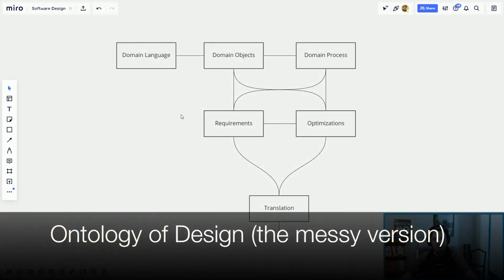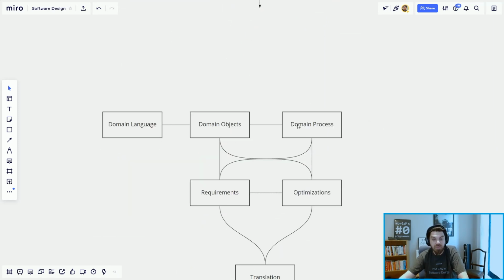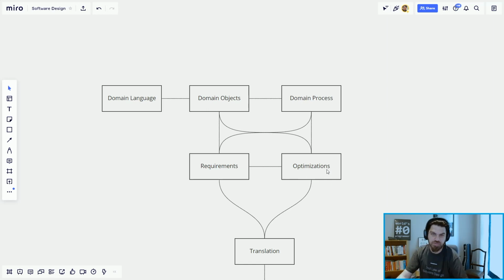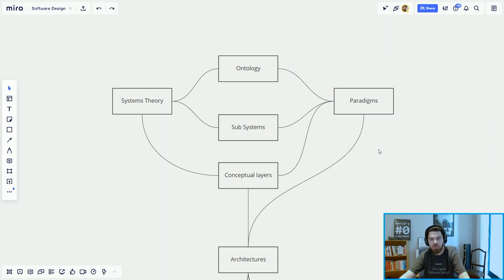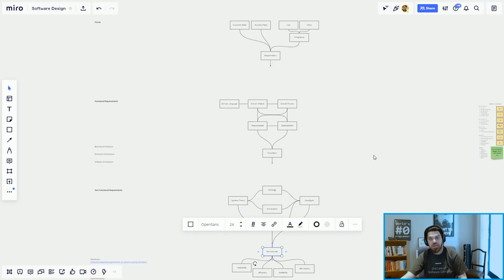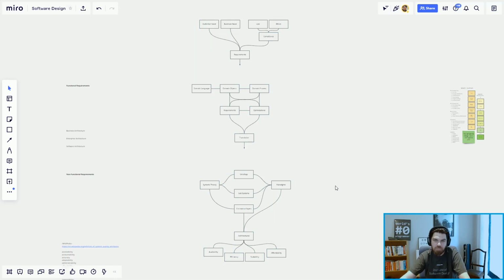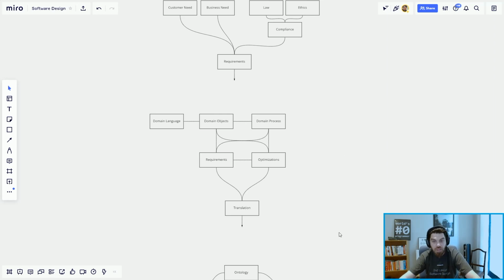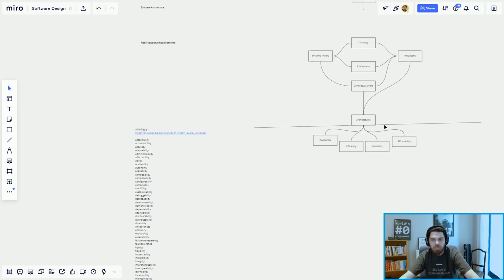Software Design: Ep 11 : Ontology of Design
Here I talk about the 500ft overview of design. I am kind of talking about the ontology of design, how it sits together with terms like architecture, requirements gathering and so on.